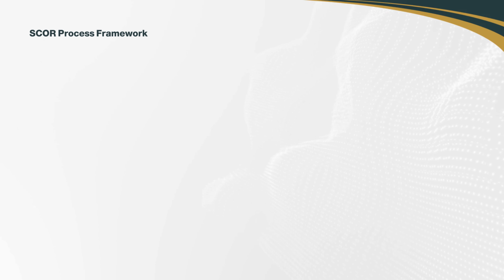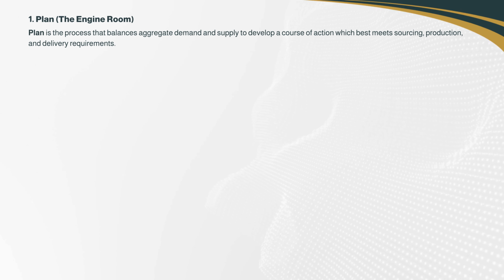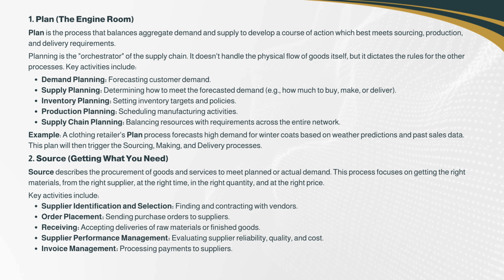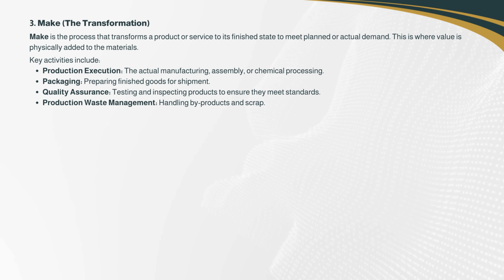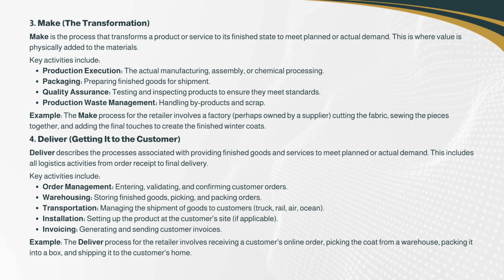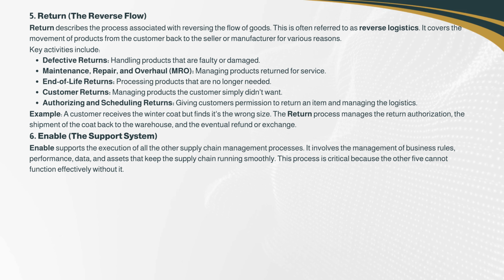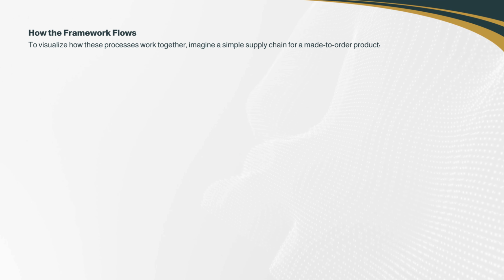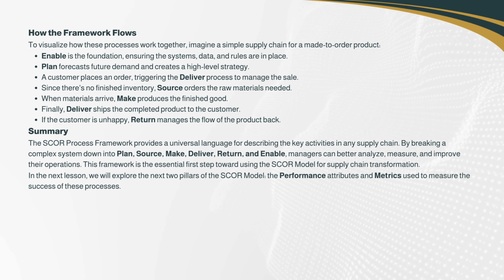052 CSCP SCOR Process Framework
This video breaks down the five core management processes of the SCOR model: Plan, Source, Make, Deliver, and Return. We explain what each process entails and how they interconnect to form a complete supply chain.

📚 Topic 03: Sourcing Products and Services ( 32 Lessons )
📚 Topic 04: Internal Operations and Inventory ( 32 Lessons )
📚 Topic 05: Forward and Reverse Logistics ( 37 Lessons )
📚 Topic 06: Supply Chain Relationships ( 33 Lessons )
📚 Topic 07: Supply Chain Risk ( 32 Lessons )
📚 Topic 08: Optimization, Sustainability, and Technology ( 41 Lessons )

Timestamps

⏱️00:19 - SCOR Process Framework
⏱️00:56 - The Six Core Management Processes
⏱️01:17 - 1. Plan (The Engine Room)
⏱️02:13 - 2. Source (Getting What You Need)
⏱️03:03 - 3. Make (The Transformation)
⏱️03:44 - 4. Deliver (Getting It to the Customer)
⏱️04:36 - 5. Return (The Reverse Flow)
⏱️05:30 - 6. Enable (The Support System)
⏱️06:36 - How the Framework Flows
⏱️07:12 - Summary

💬 Got questions?